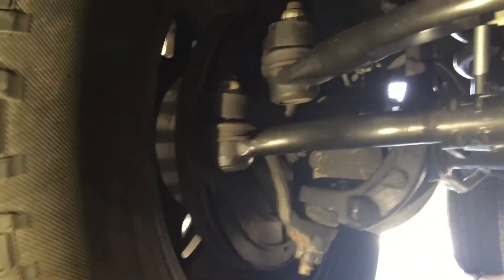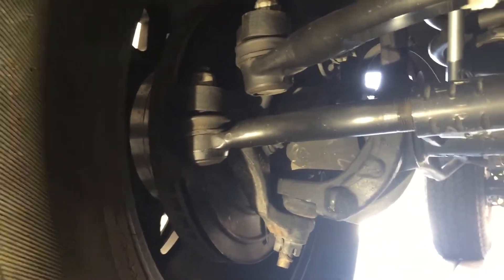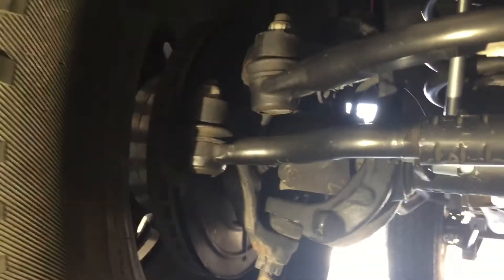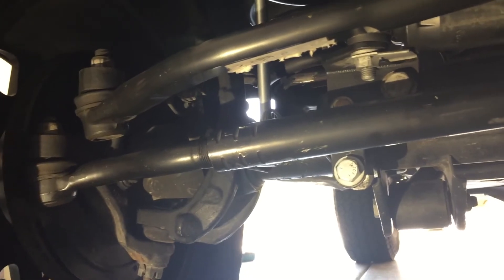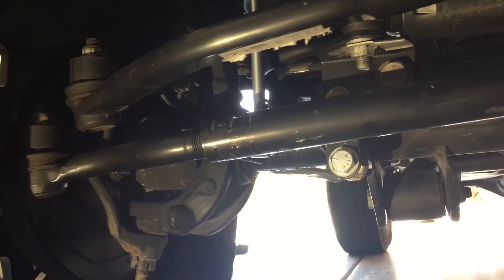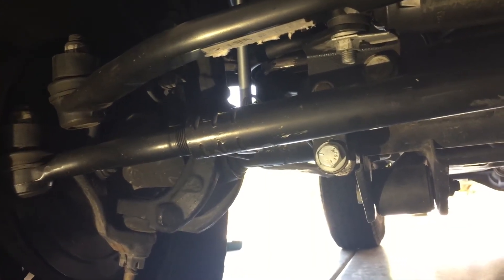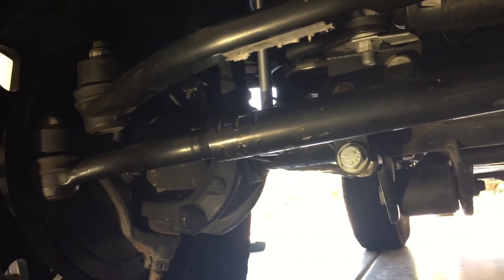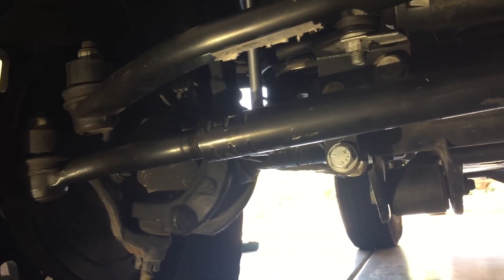How to tell if tie rod ends are bad on Jeep jku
2015 Jeep Wrangler sport with bad tie rod ends.